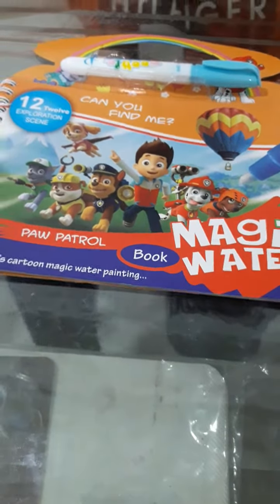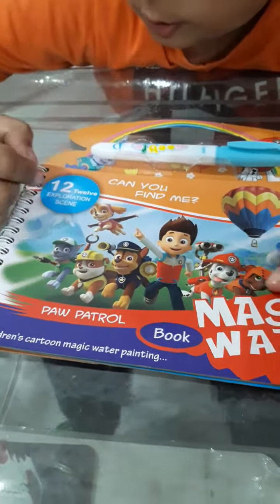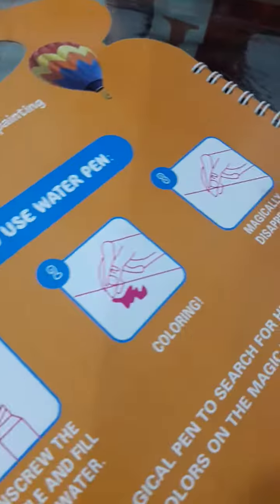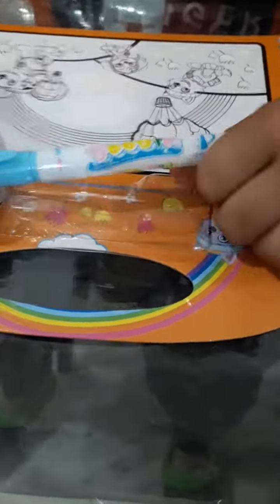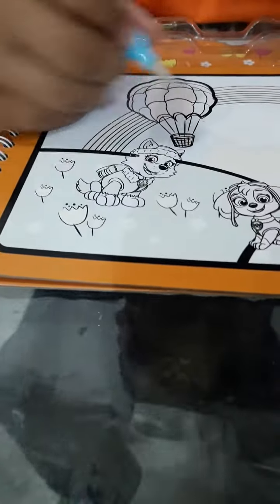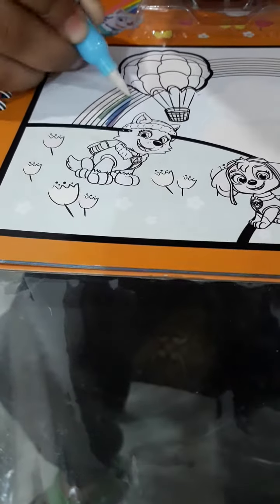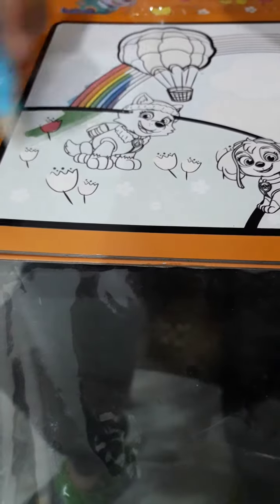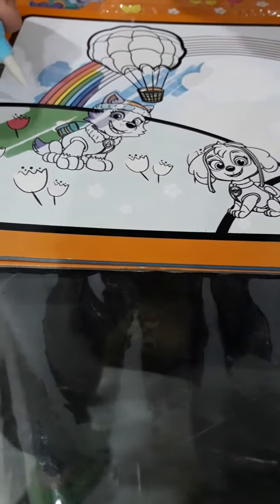Magic Water game colouring book for kids.